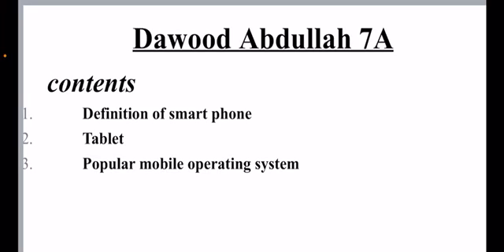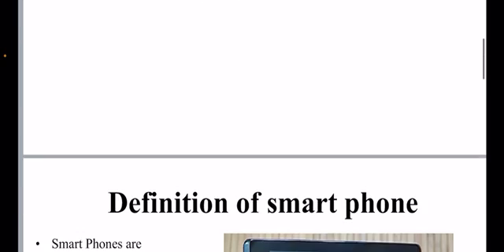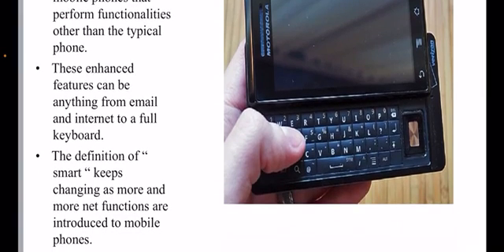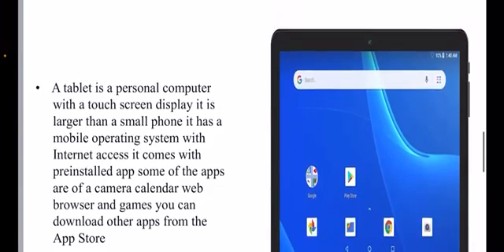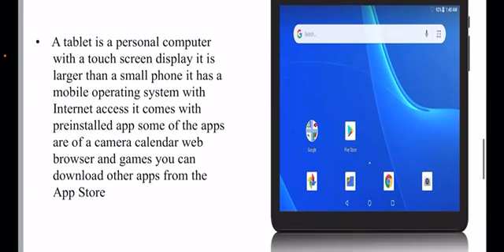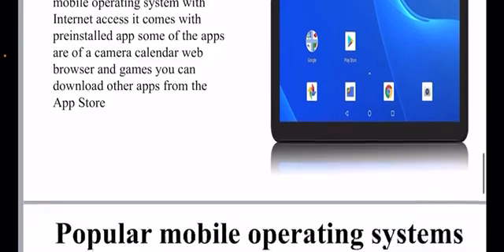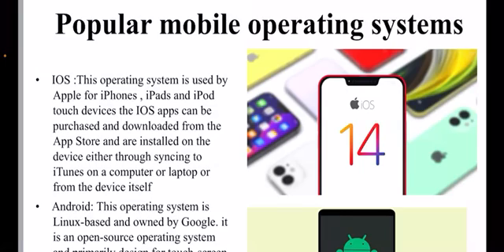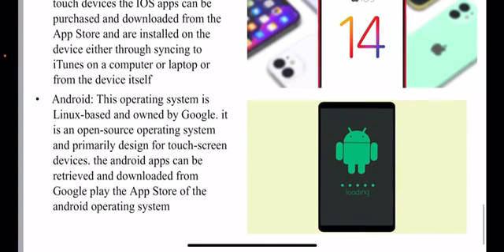Mobile Operating System By Dawood Abdullah